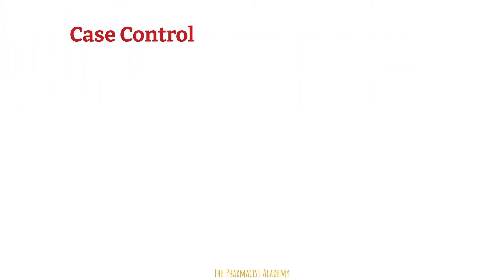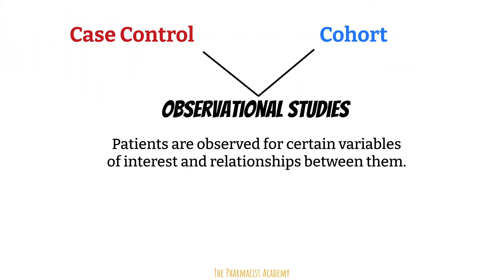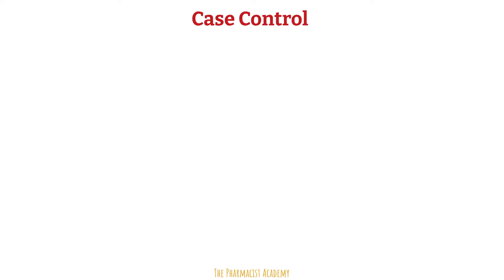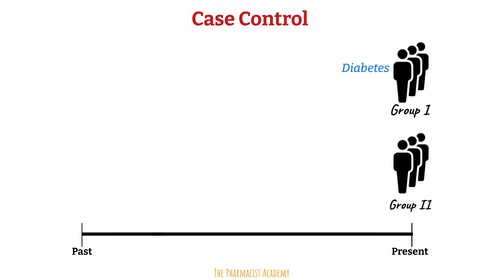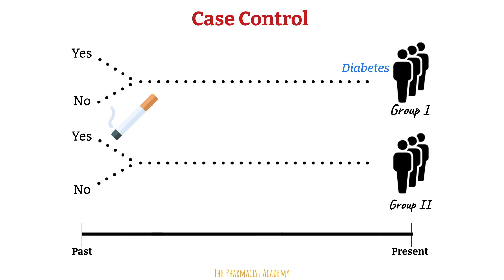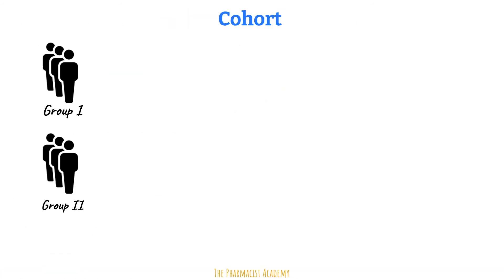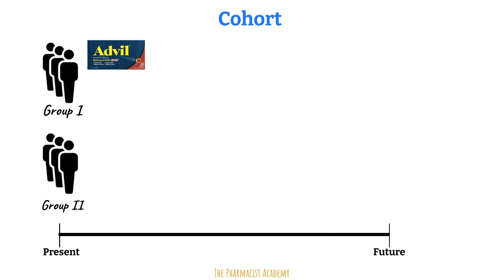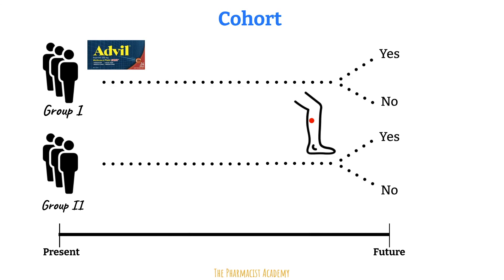Learn in a minute - Case Control vs Cohort Studies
The difference between Case Control and Cohort Studies will be discussed in just 1 minute.